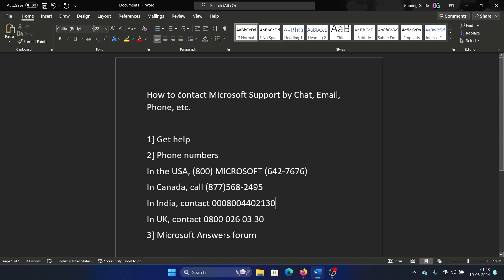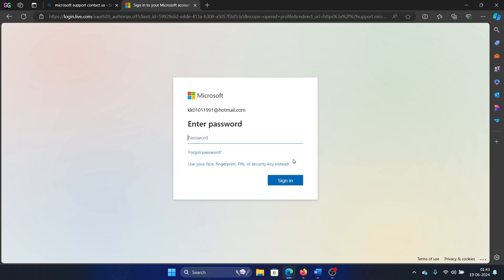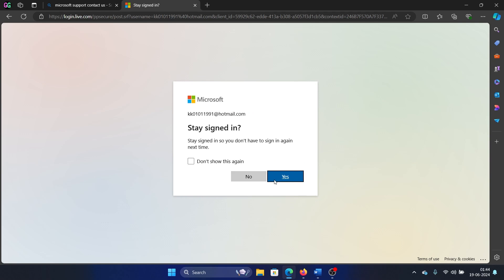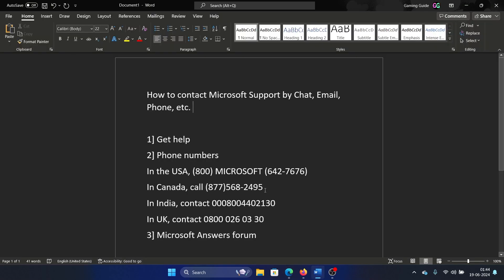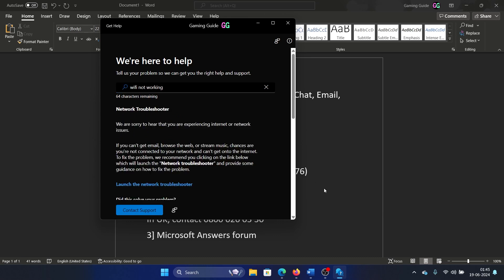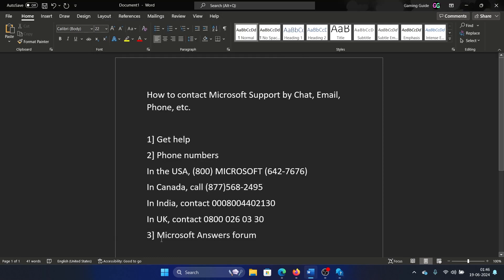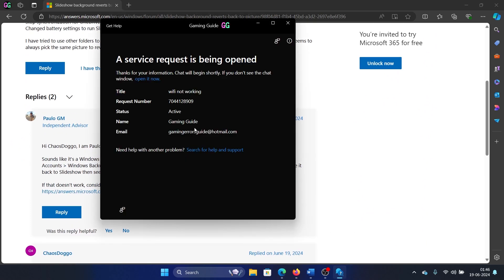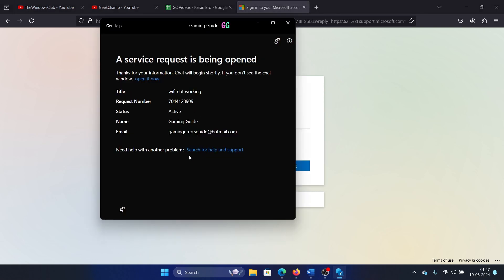How to Contact Microsoft Support by Chat, Email or Phone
Video Title: How to Contact Microsoft Support by Chat, Email or Phone

If you wish to contact Microsoft Support by Chat, Email, Phone, etc, then please watch this video.